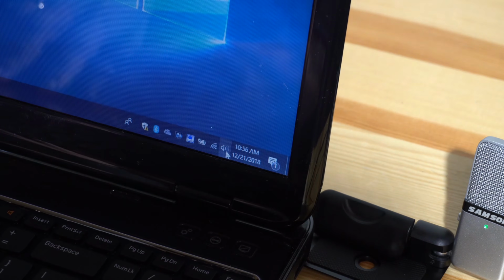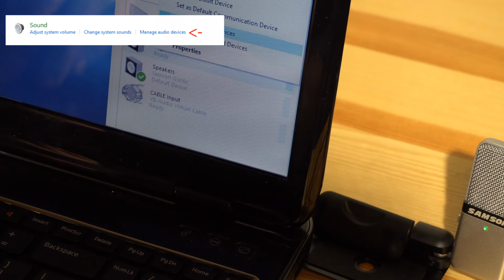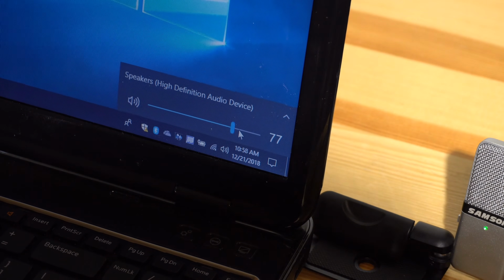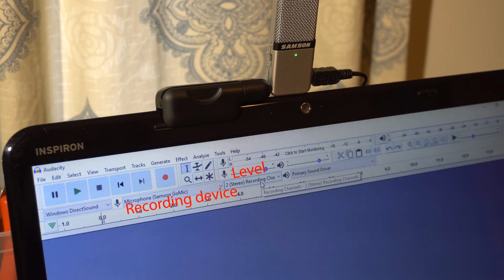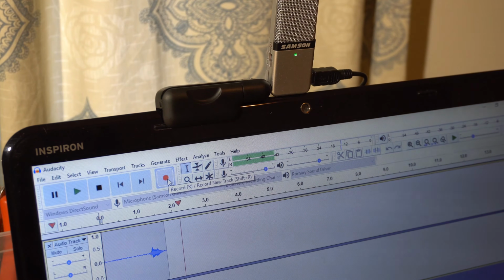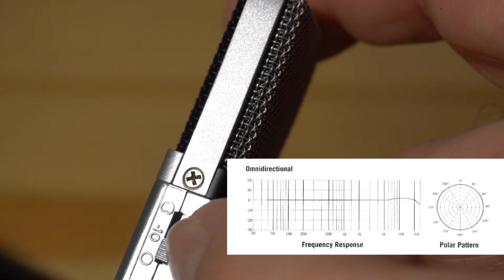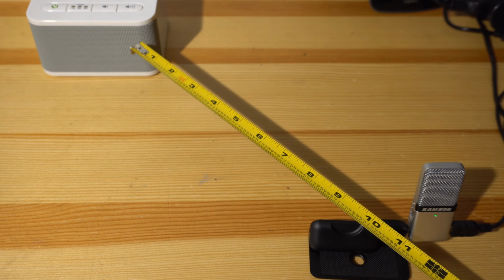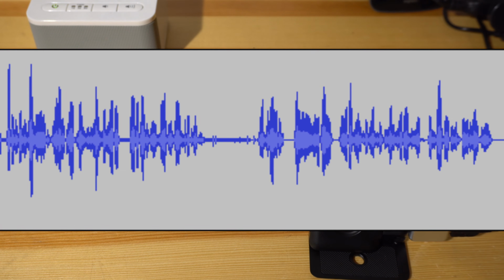Review: Samson Go Mic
In this video, we perform some tests on the Samson Go Mic and see how different modes (omnidirectional or cardioid) affect sound quality and background noise. Narrating future YouTube videos should be easier, since we can use it directly in the video editing software.